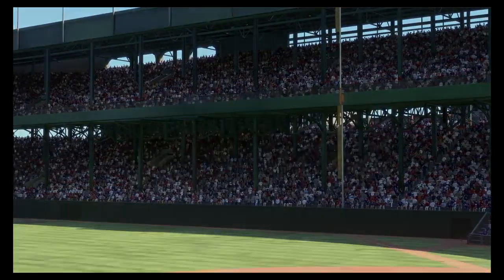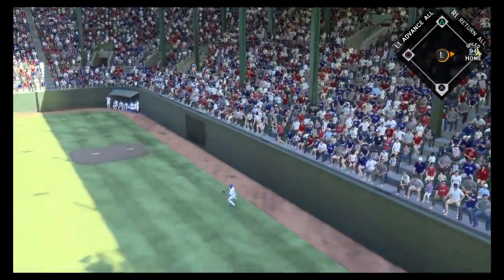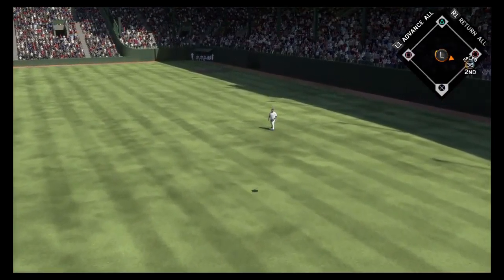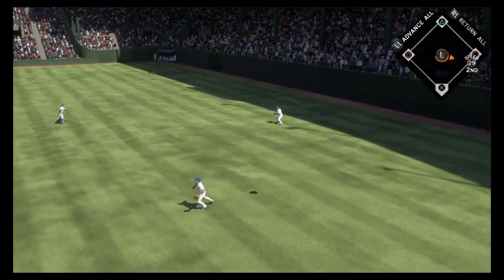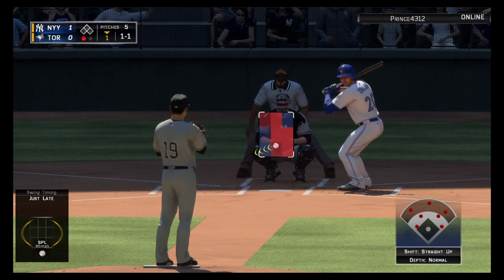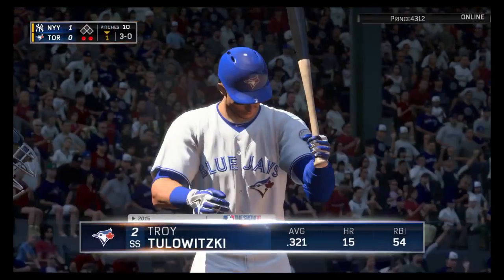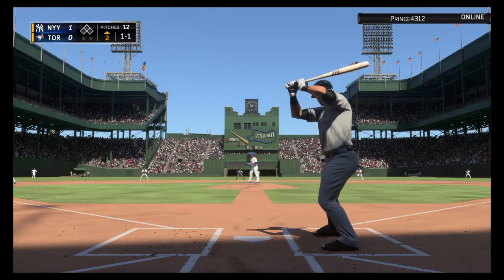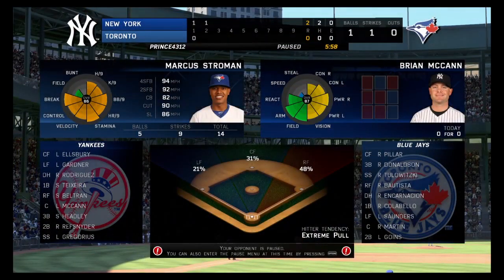MLB® The Show™ 16_This guy gave up too early